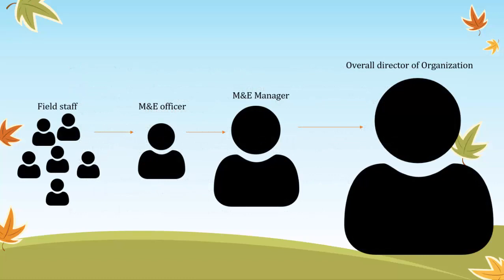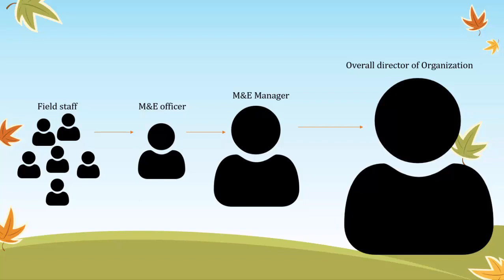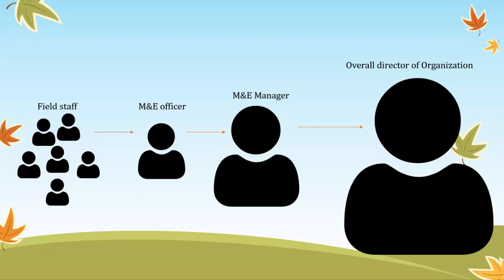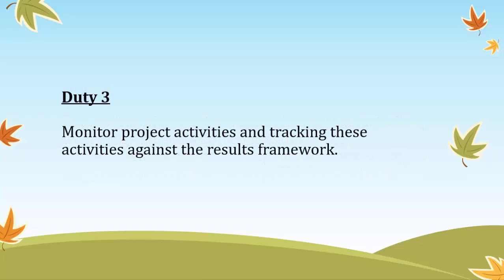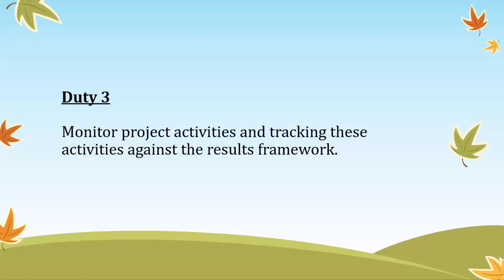duties and responsibilities of monitoring and evaluation manager pdf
Hi guys, so glad you have come to watch this video on what are the duties and responsibilities of a monitoring and evaluation manager? I know why you have probably come to watch this video. If you are planning for a job interview or if you are planning to recruit somebody as a monitoring and evaluation manager, this video is so important for you to watch.

Time Stamps;
01:26 LIST OF DUTIES OF AN M AND E MANAGER
02:04 HIERARCHY OF M AND E RESPONSIBILITIES
04:54 DUTY 1
07:45 DUTY 2
09:53 DUTY 3
12:12 DUTY 4
14:21 DUTY 5
16:23 DUTY 6
19:07 DUTY 7
21:38 DUTY 8
23:50 QUALITIES OF AN M AND E MANAGER

Be sure to enroll for the following courses below

You can download the free M&E guides and step by step lfa guide in the link below;

You can read further about m & e frameworks on this link;